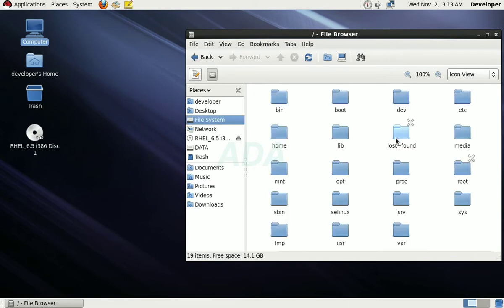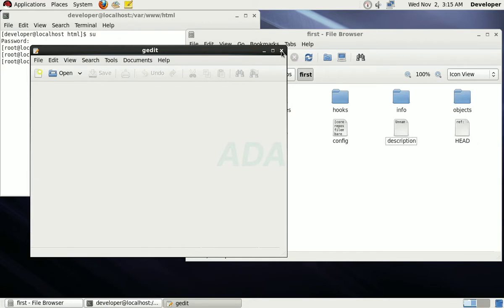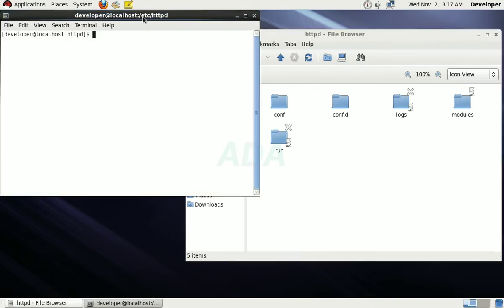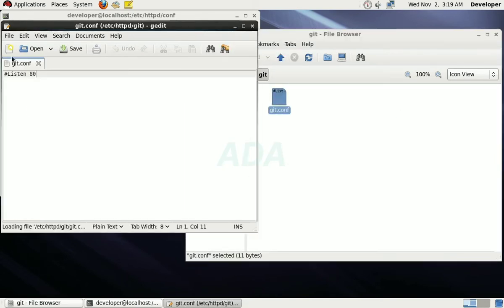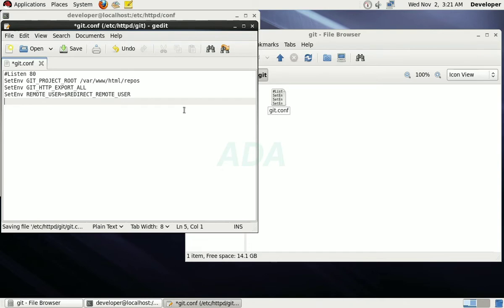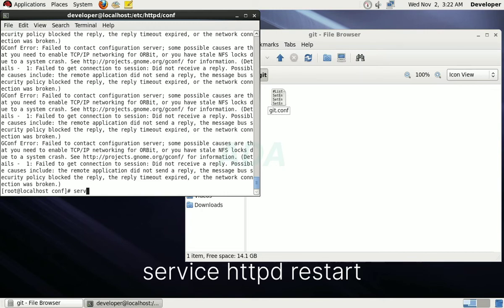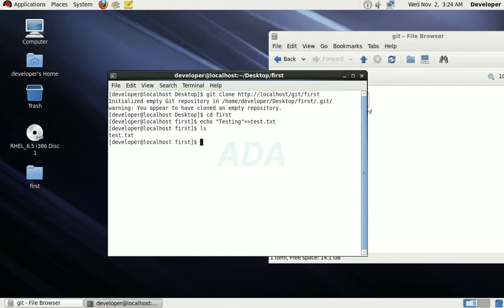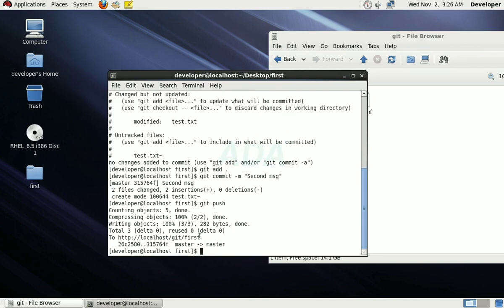Git Server Part 2: Creating Basic Git server by configure apache web server.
Setting Git server in RHEL 6.5  Operating system using git and Apache web server. This is the second part of Git server implementation series. In the first part describes to install the necessary softwares. In this video, procedure for creating a basic git server without authentication is demonstrated.